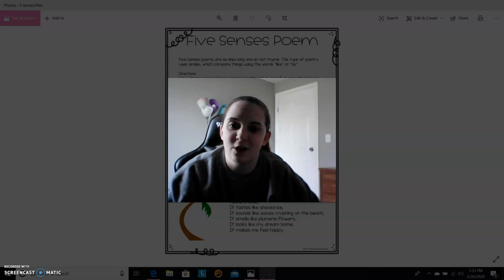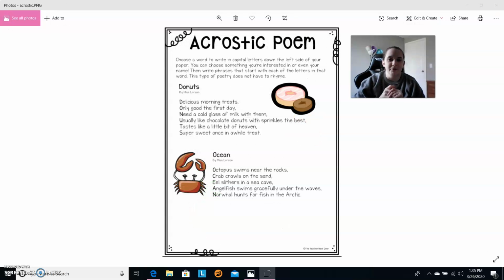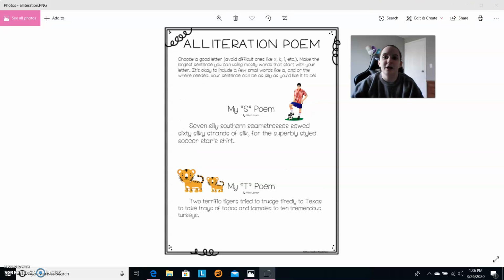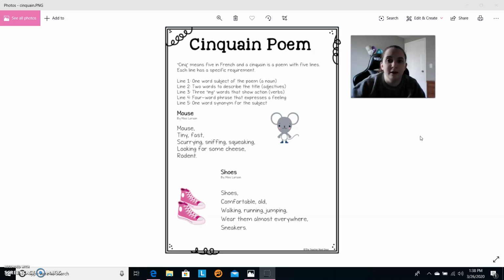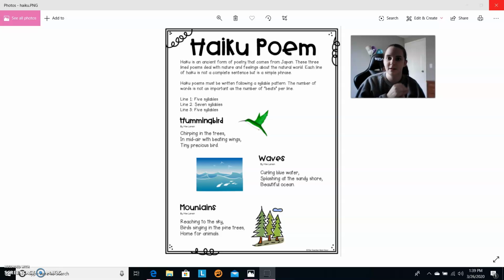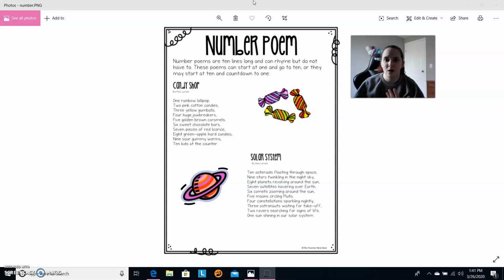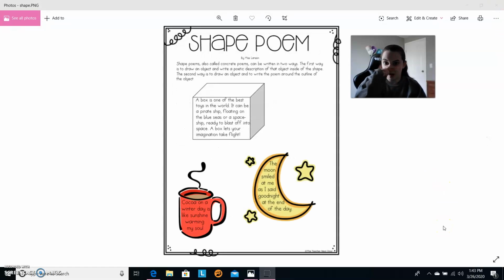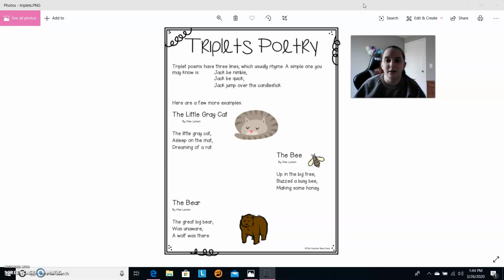Poetry Day 2 Video